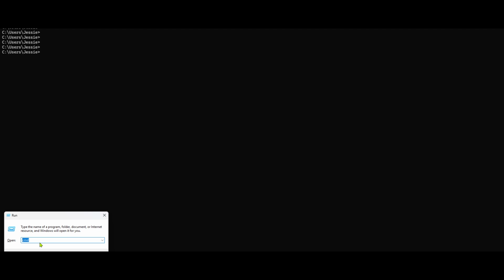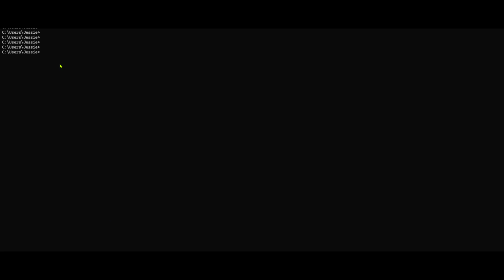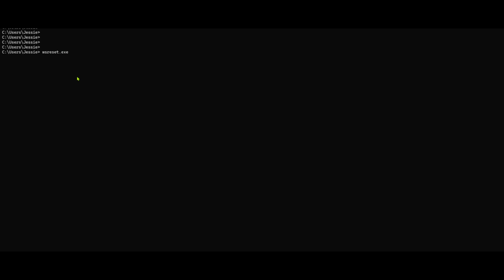How To Fix Microsoft Store Is Not Working In Windows 11 (Full 2025 Guide)